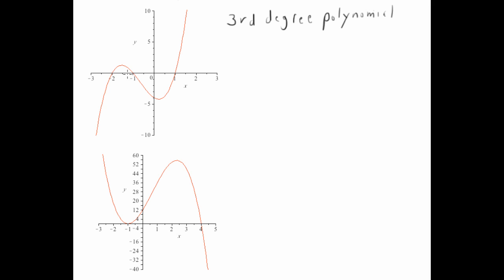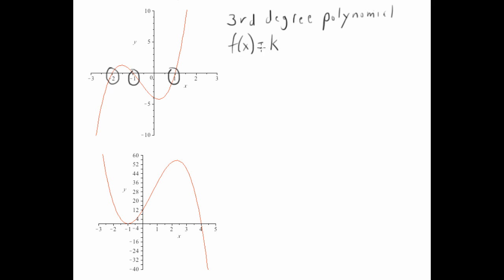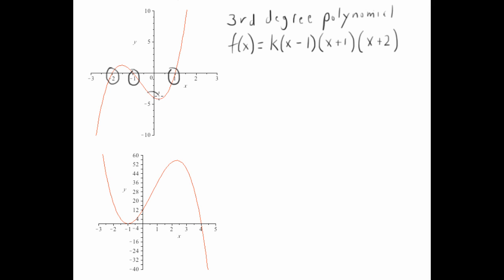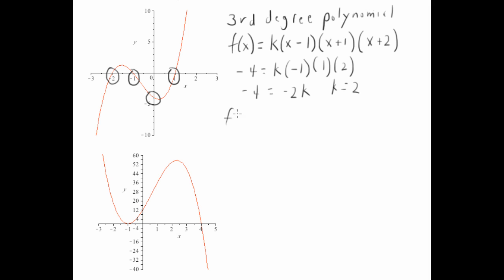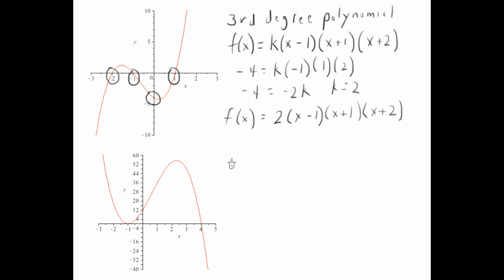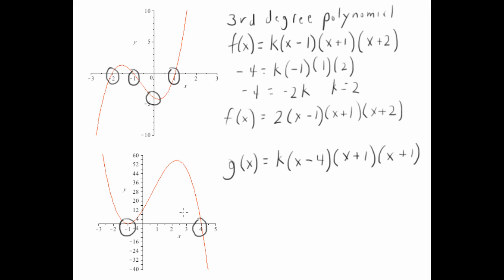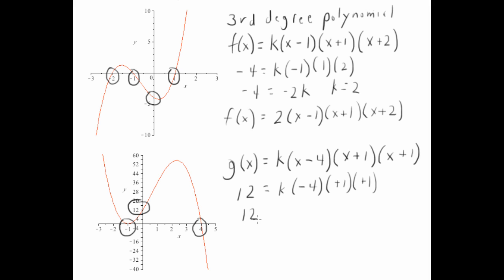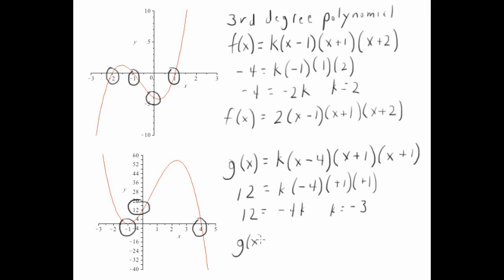Equation of a polynomial from the graph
Given a graph of a polynomial, find the formula for the polynomial.